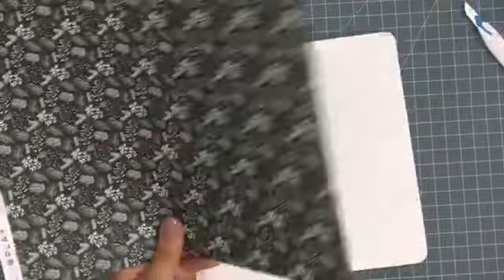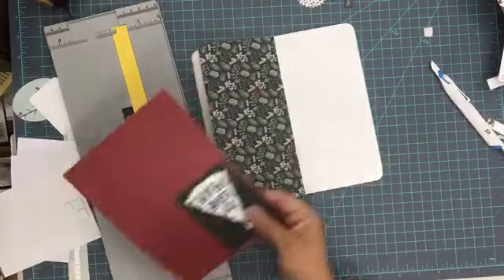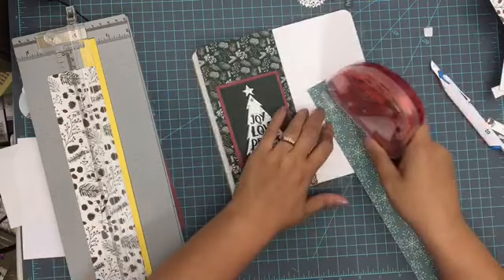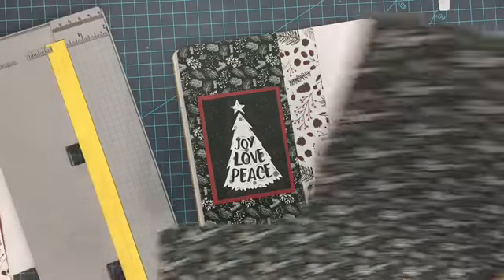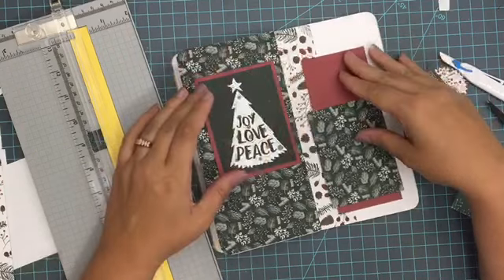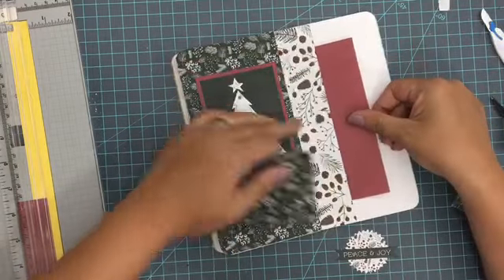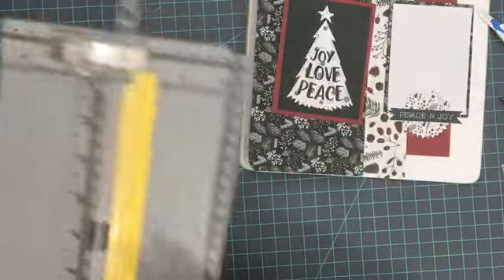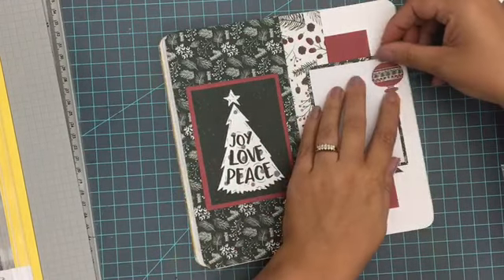Christmas Traveler's Notebook Spread (Photo Play Paper)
I have the privilege of being a guest designer for Photo Play Paper this month!  I am playing with their Winter/Christmas collection called "Winter Meadows" and today I have a Christmas Traveler's Notebook Spread to share with you.  Join me for a quick walk thru as I prep this for the Christmas season.